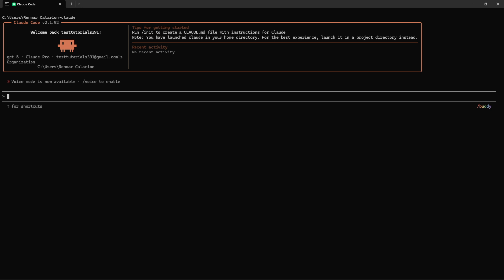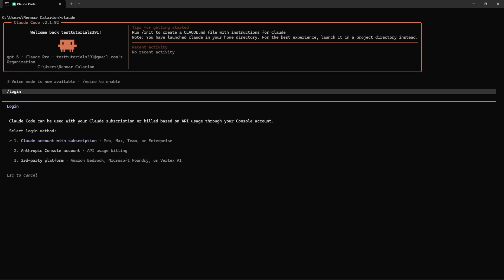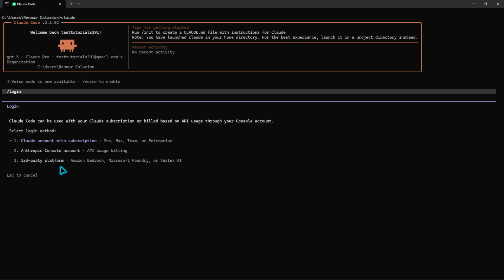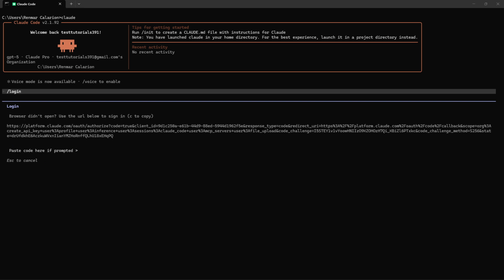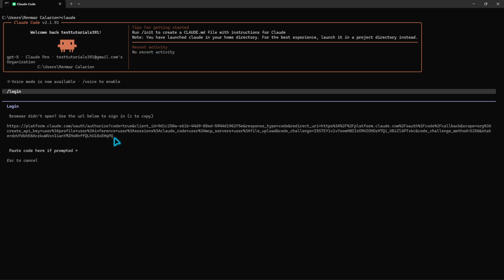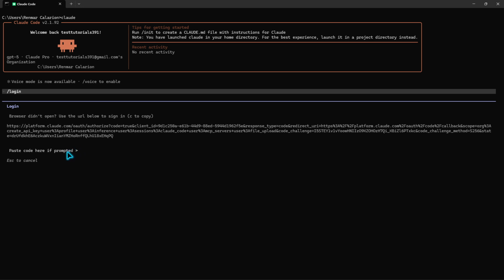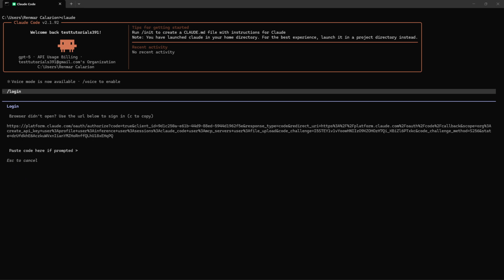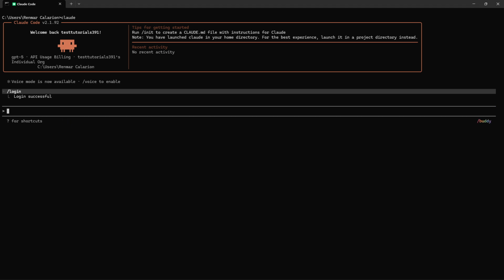How To Use Claude Code Using Anthropic API Key [2026 Guide]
How To Use Claude Code Using Anthropic API Key